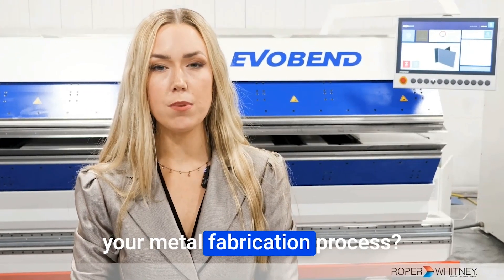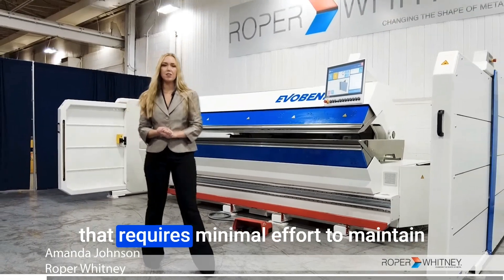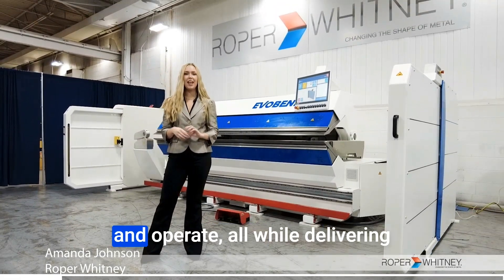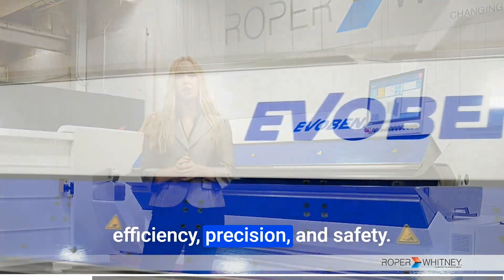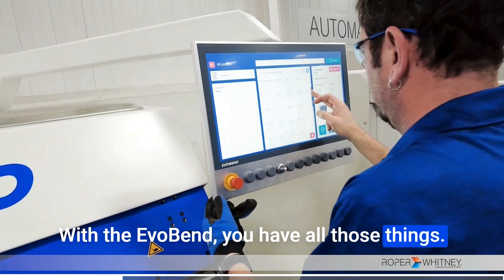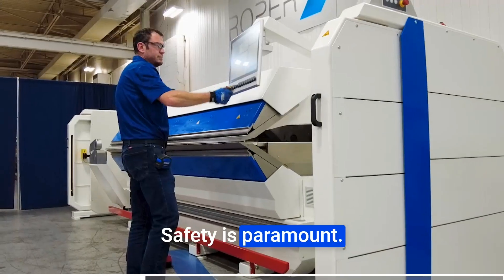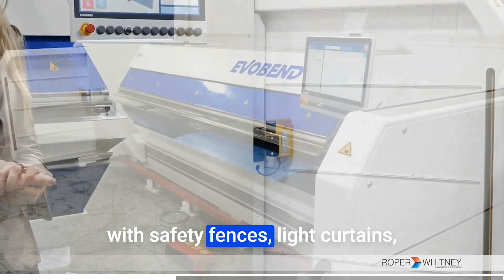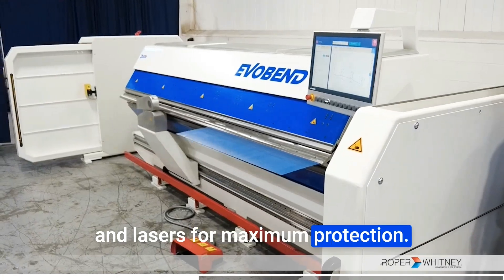The Evobend Double Folder-Unmatched precision and operator safety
Experience unmatched precision and operator safety with Evobend. This machine delivers versatile capabilities, from conical and tapered bends to unique pinching movements for perfect hems and standing seams— all while ensuring the highest safety standards. With advanced safety features like movable fences, light curtains, and laser systems, Evobend protects operators and guarantees flawless, effortless bends every time.